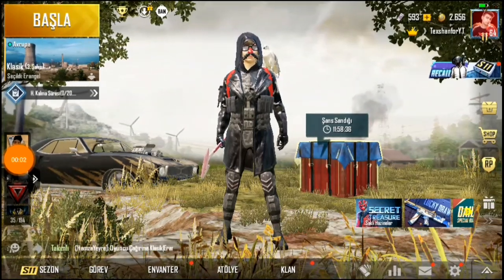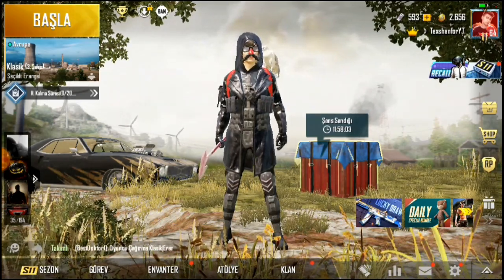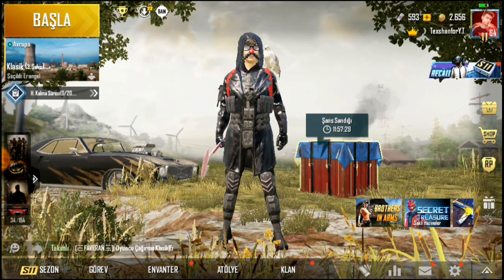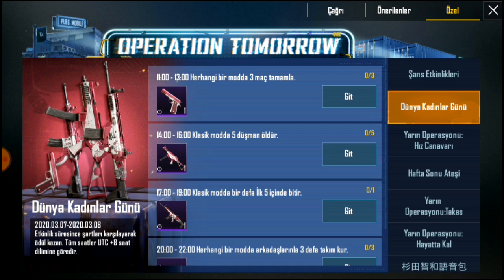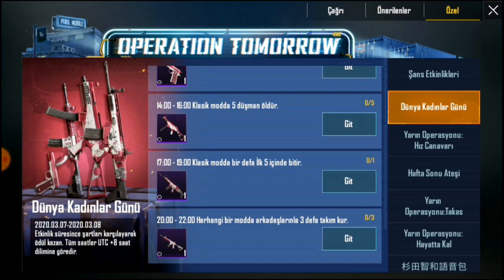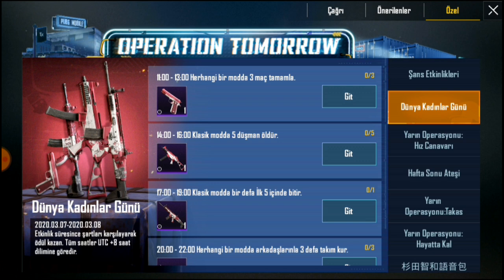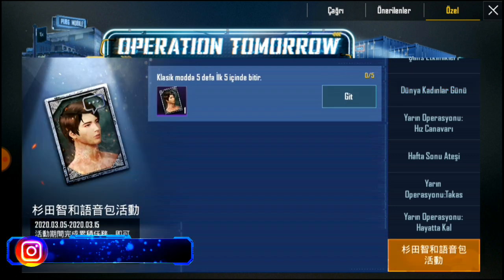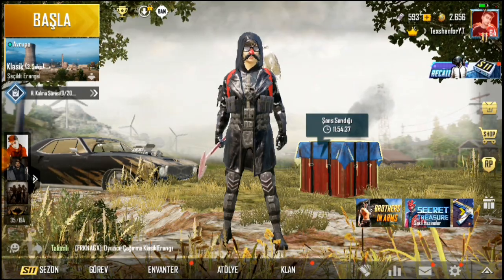DÜNYA KADINLAR GÜNÜ ÖZEL M416 DESENI VE SES PAKETİ ALMA TAKTİĞİ 😱 Pubg Mobile Yeni Vpn Trick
Video Editör 》 Kine Master Pro
Videolarımın tamamını bu program ile editleyip sizlere paylasıyorum.

》Youtube Kanalımda Pubg mobile, Para Kazanma, vpn taktikleri Gibi birçok içerik paylasıyorum arada sırada yayınlar yaparak uc hediye ediyorum. Bu içerikleri çekerken gerçekten eğleniyorum ve sizleride eğlendirmeye çalişiyorum. Umarım sizlere komik, eğlenceli bir şeyler sunabiliyorumdur.

Videolarımda Kullandıgım Müzikler